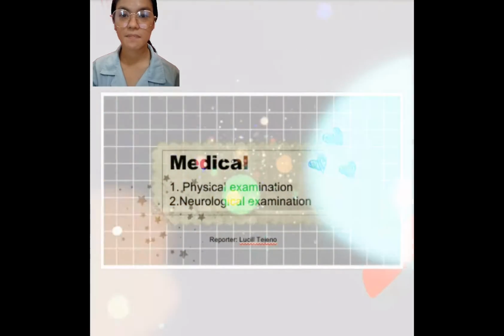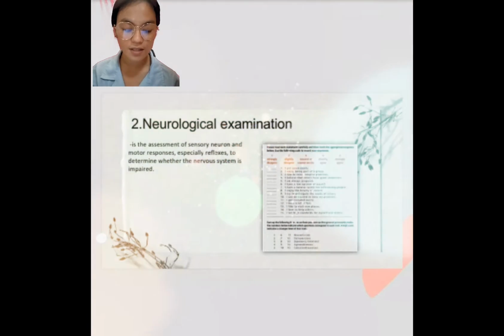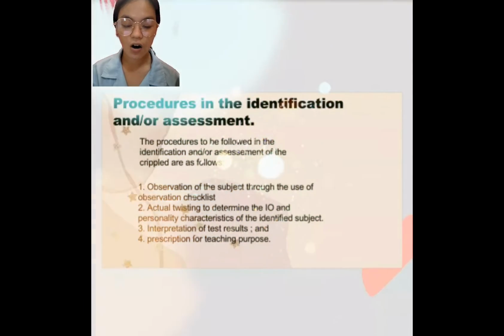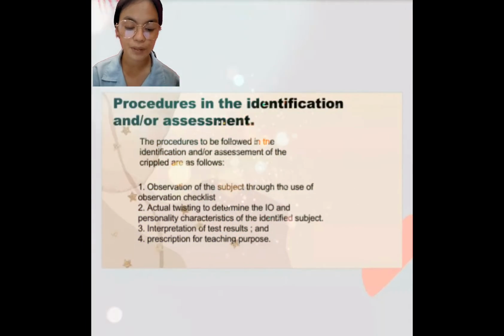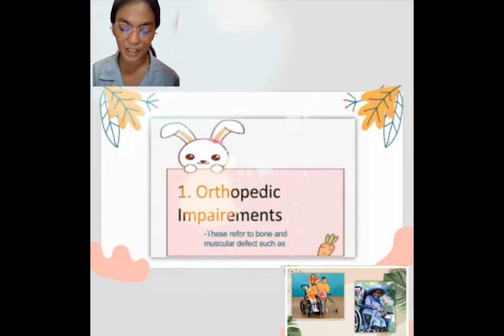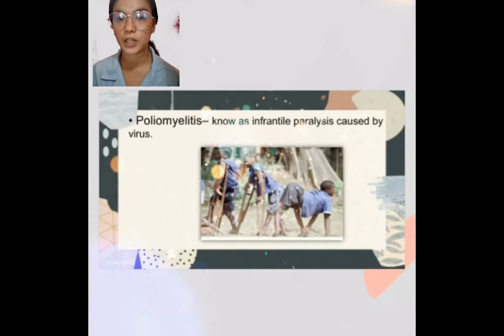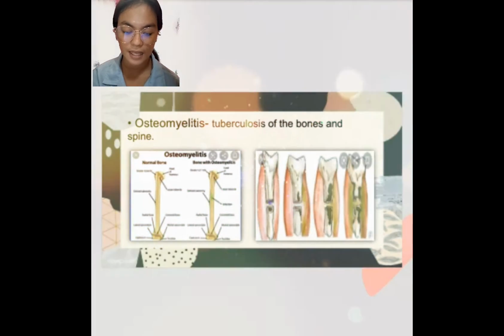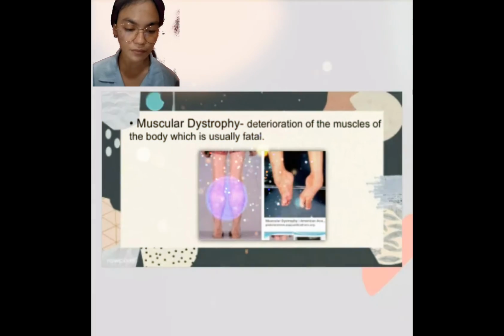FTC 3 report Orthopedic Impairments